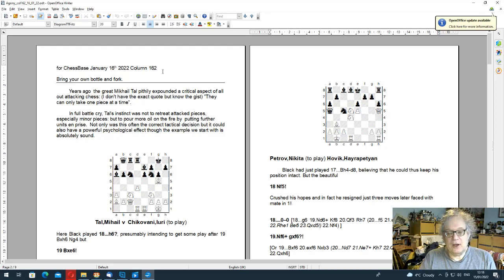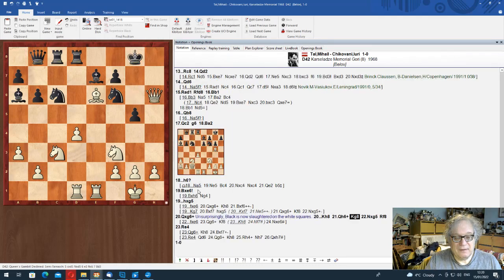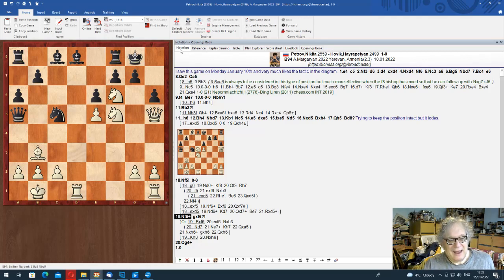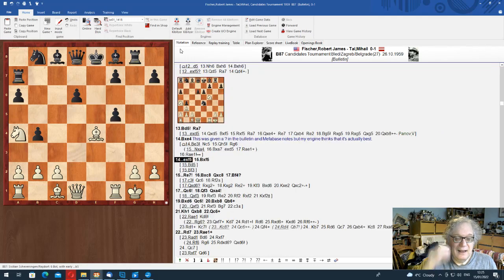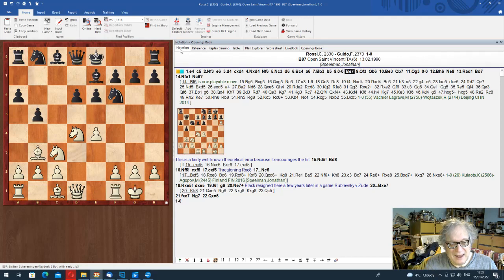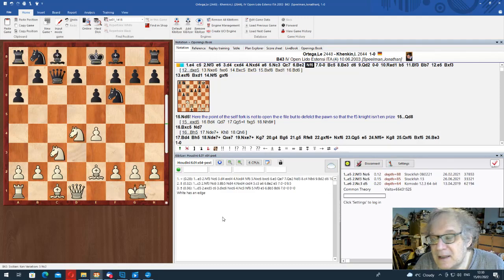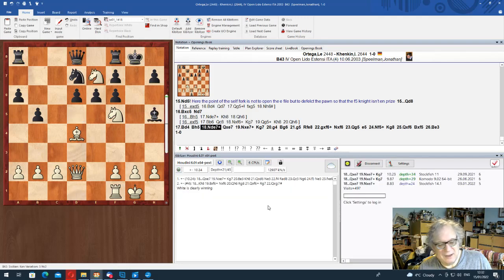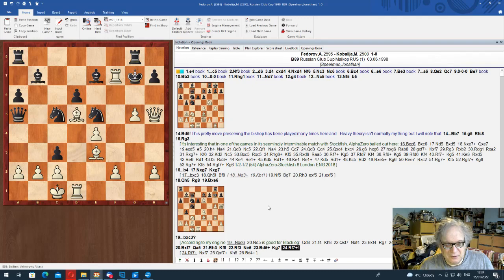Speelman's Agony 162: Bring your own bottle and fork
Years ago the great Mikhail Tal pithily expounded a critical aspect of all out attacking chess, noting that it is only possible to capture one piece at a time. In full battle cry, Tal’s instinct was not to retreat attacked pieces, especially minor pieces — but to pour more oil on the fire by putting further units en prise! Jonathan Speelman explores this theme using games by Tal and Fischer, as well as more recent examples.